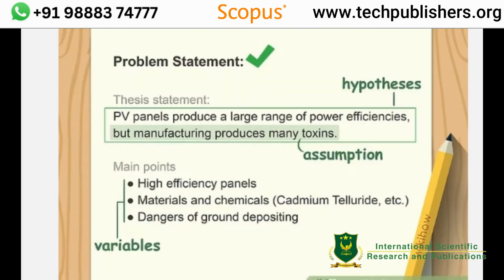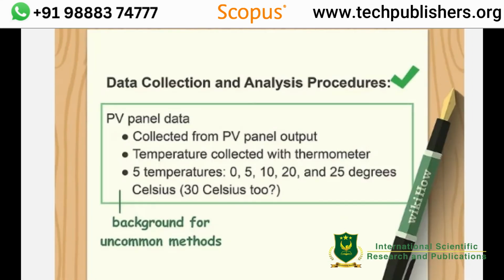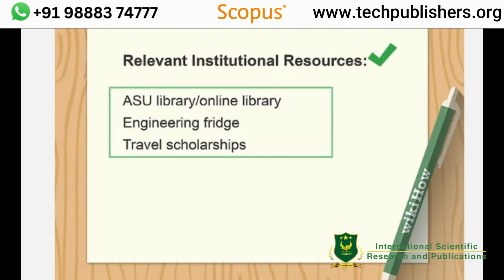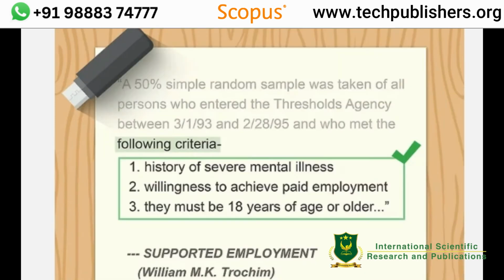how to write research methodology?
India

14, Constance Street, London, England, E16 2DQ, UK.

2709 N Hayden Island Dr,